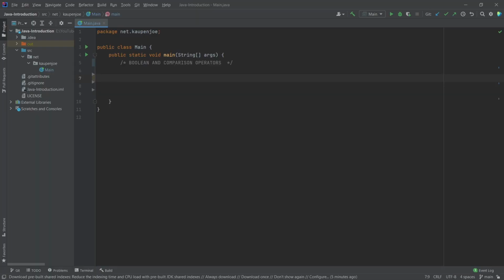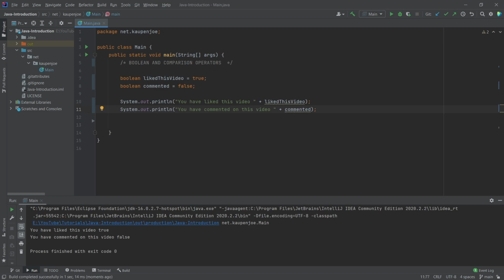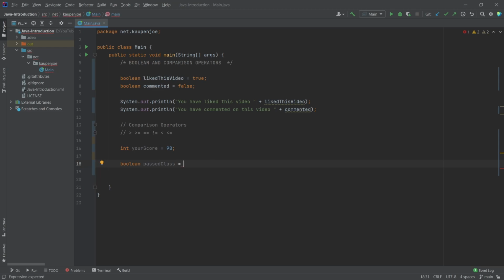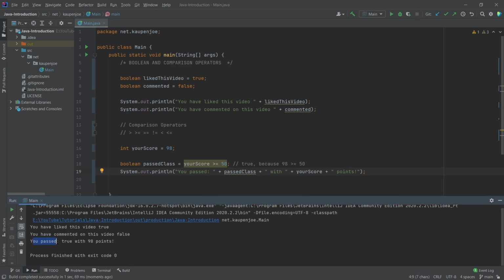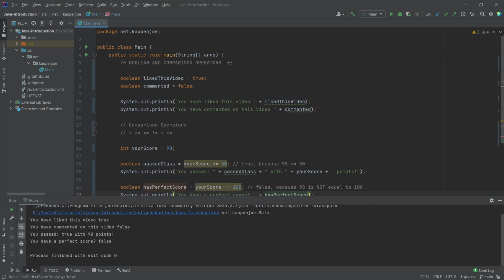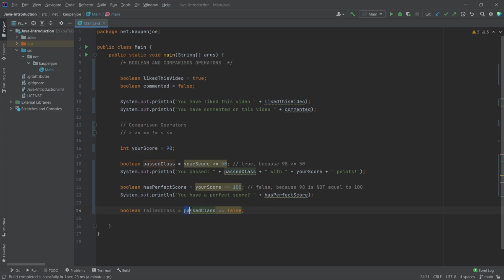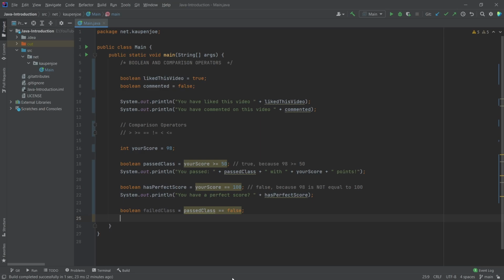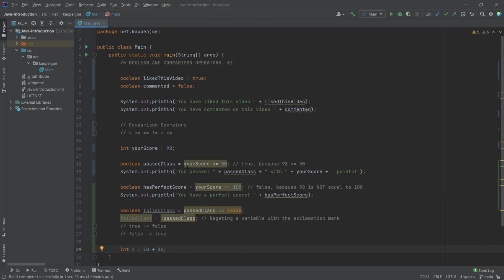Java: Booleans & Comparison | Java Introduction for Minecraft Modding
In this Java Tutorial for Minecraft Modding, we are learning about Booleans and the Comparisons Operators.